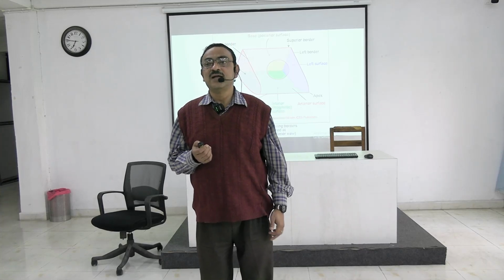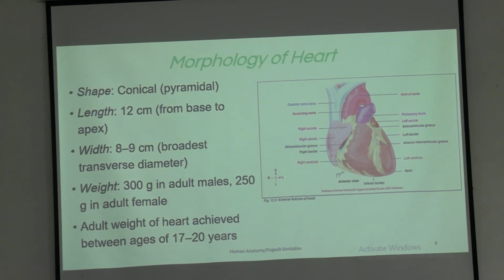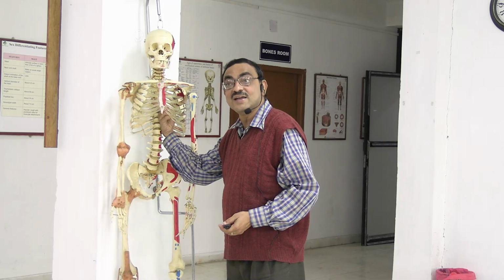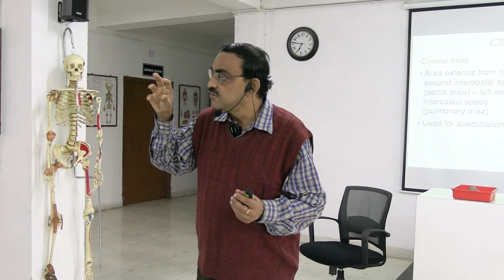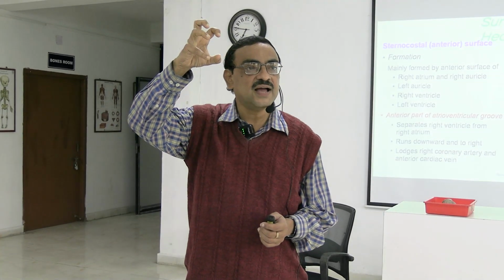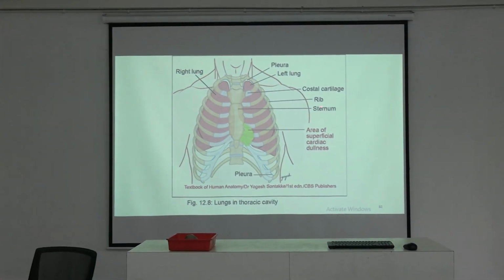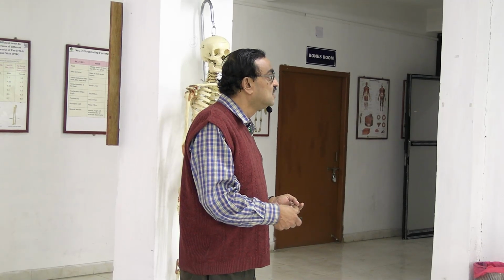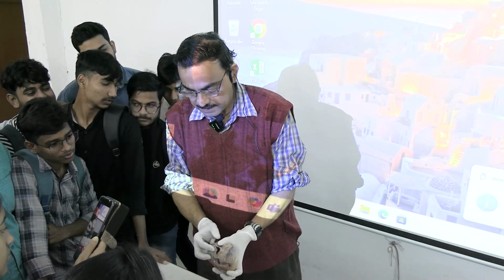Lecture On Heart Anatomy Explained: Chambers, Valves, Blood Flow & Conduction System | MBBS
Master the intricacies of the human heart! This comprehensive anatomy lecture in Bengali provides a detailed exploration of the heart's structure and function, covering its chambers, valves, blood flow pathway, and electrical conduction system. Essential for MBBS students, nurses, and healthcare professionals.

External Anatomy:
Surfaces of the heart: Sternocostal, diaphragmatic, and pulmonary surfaces.
Borders of the heart: Right, left, inferior, and superior borders.
Apex and base: Location and clinical significance.
Internal Anatomy:
Chambers: Right and left atria, right and left ventricles.
Valves: Tricuspid, pulmonary, mitral, and aortic valves.
Septa: Interatrial and interventricular septa.
Blood flow pathway: Tracing the circulation of blood through the heart.
Conduction System:
Sinoatrial (SA) node, atrioventricular (AV) node, bundle of His, and Purkinje fibers.
Electrical pathway and its role in regulating heart rhythm.
Clinical Correlations:
Auscultation points for heart sounds.
Common heart conditions and their anatomical basis.
Why this video is invaluable:

Expert Instruction: Learn from a seasoned anatomist with years of teaching experience.
Bengali Language: Accessible to a wider audience of Bengali-speaking medical students and healthcare providers.
Clear Explanations: Complex concepts broken down into easily understandable terms.
Visual Aids: Heart models and diagrams to enhance understanding.
Exam-Focused: Covers high-yield topics frequently tested in MBBS anatomy exams.

On: ANATOMY by Dr. Srijit Narayan Chaudhuri
(MBBS Batch: 2024-25)
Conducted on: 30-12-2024